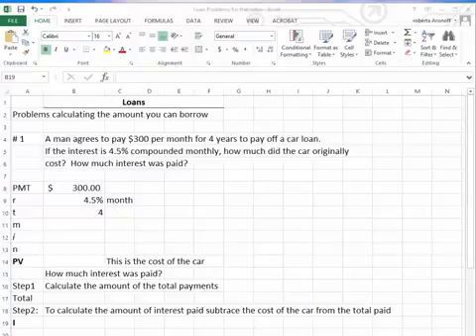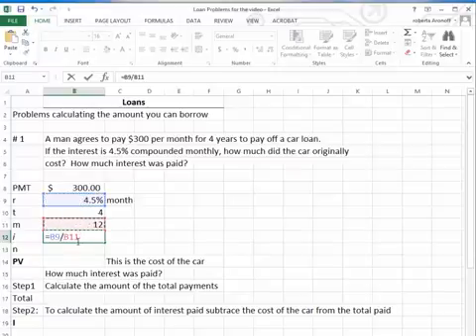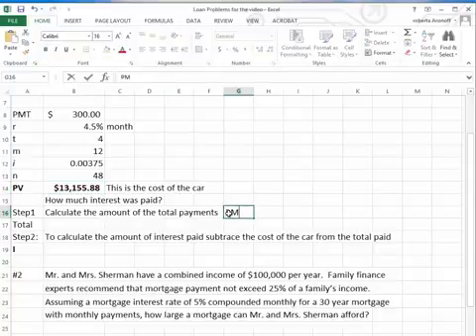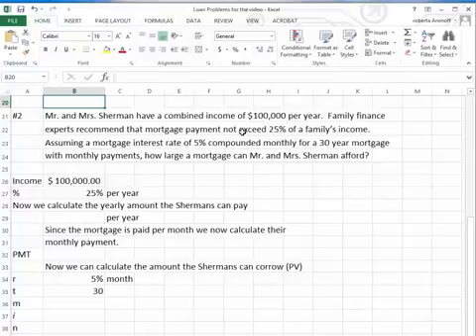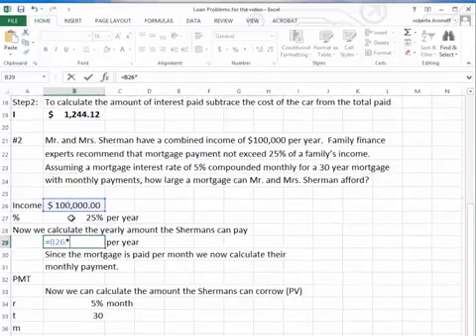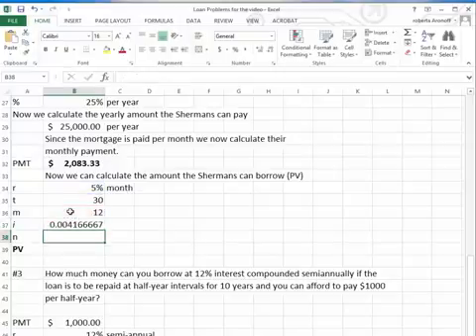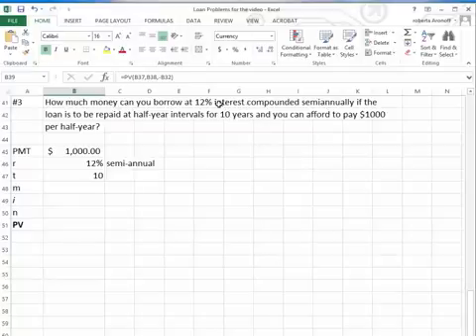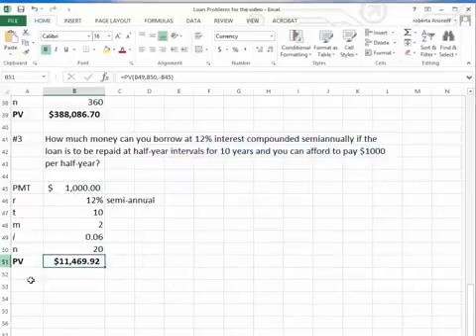Loans using the PV Formula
Calculate the maximum amount that can be borrowed given the periodic payment